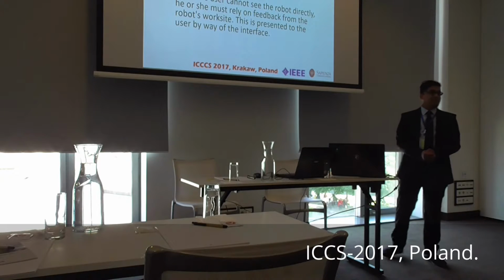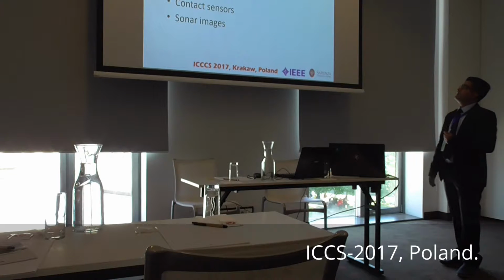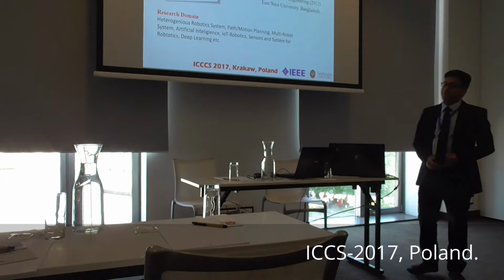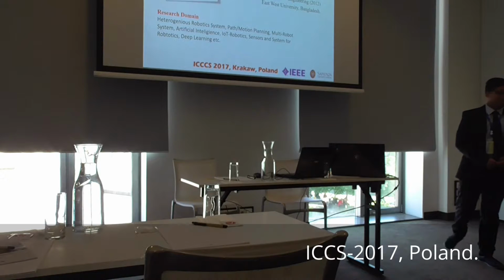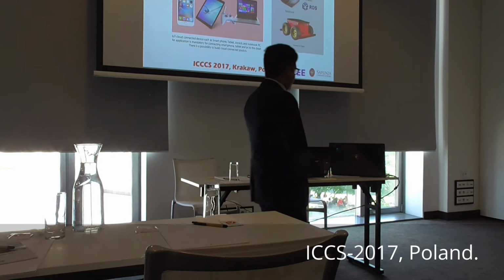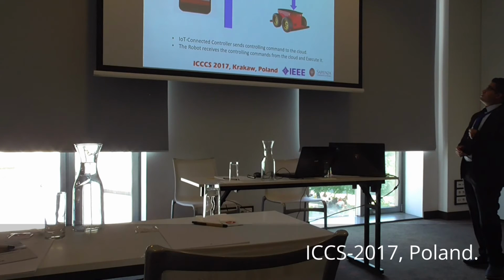ICCCS-2017-Poland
Presentation of Long Range Teleoperation System based on Internet of Things in ICCCS conference by Mohammad Salah Uddin.